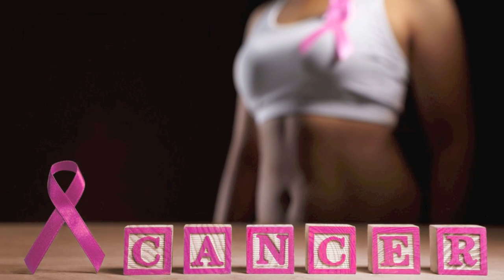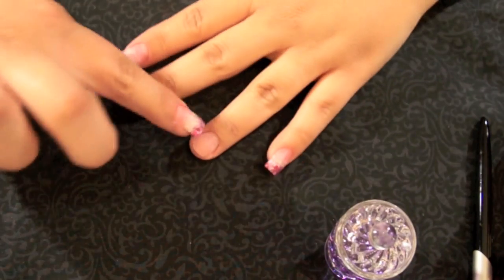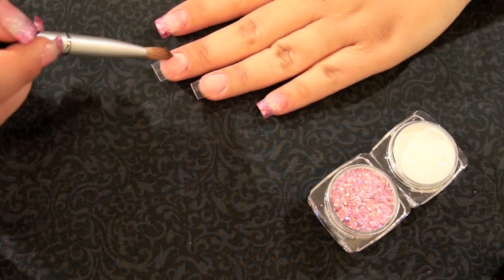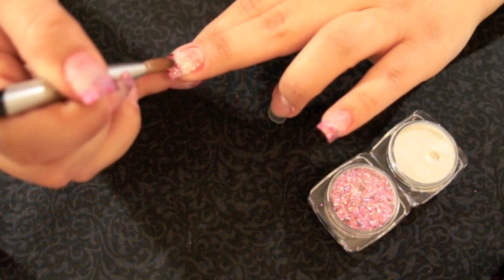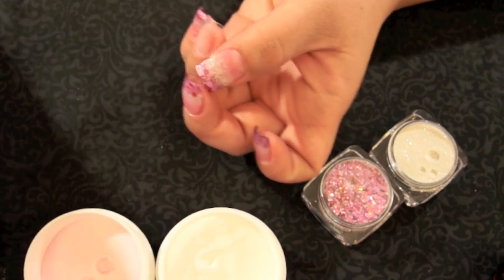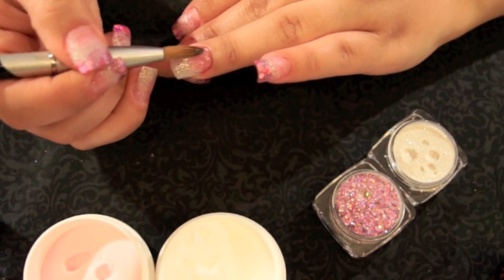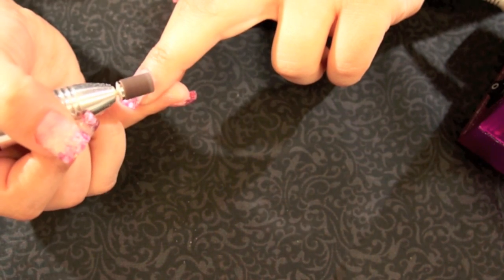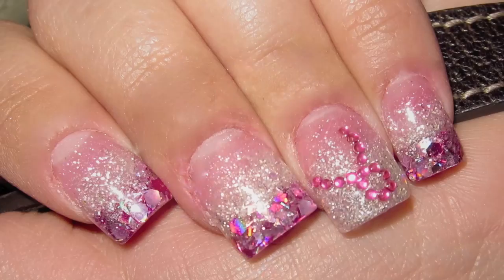Breast Cancer Awareness Nail Tutorial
Hi Everyone! Remember that it's important to support one another. I hope you all enjoy this video and find it helpful.

All of the products used were from my own collection and I stating my true and honest opinion. Glam Couture Cosmetics is my makeup line and I did use some products from my store. I always state my true and honest opinion.

-Jenn